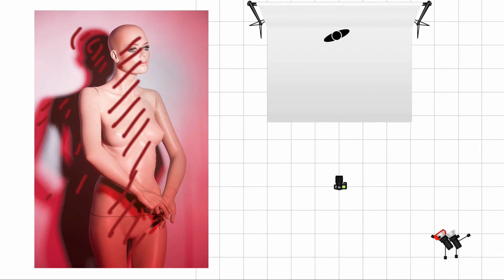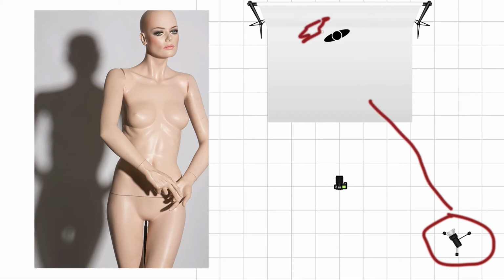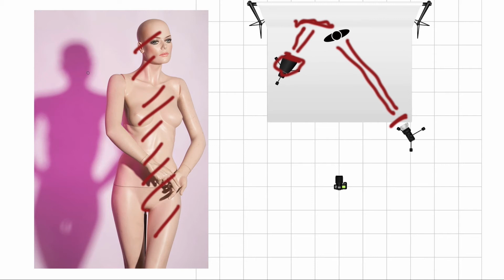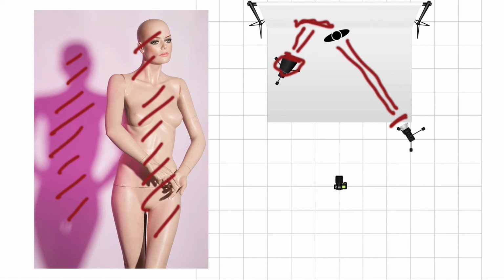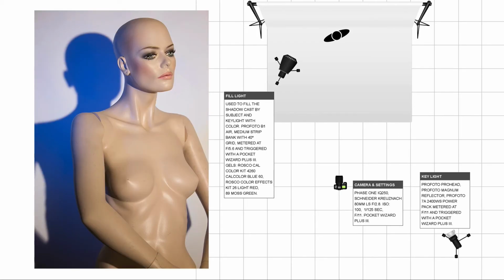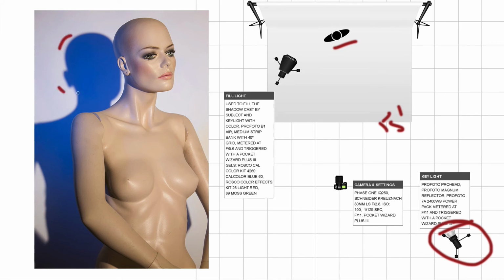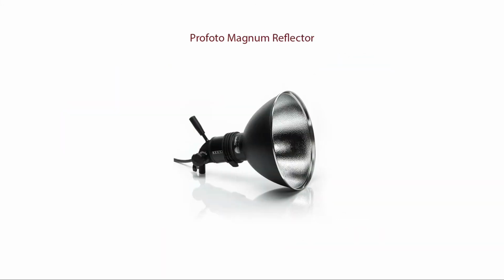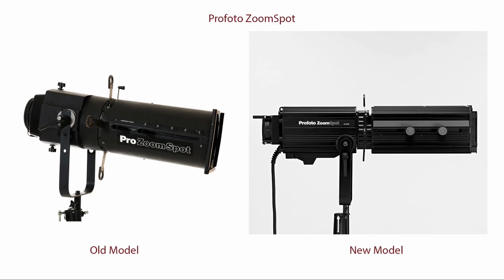Color in Your Shadows: It’s Easy Once You Know How with Michael Corsentino